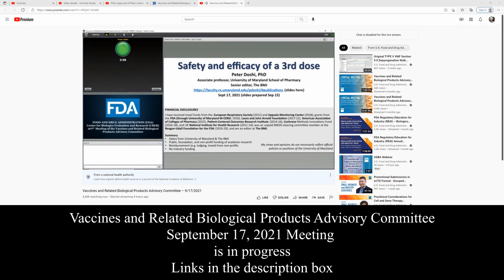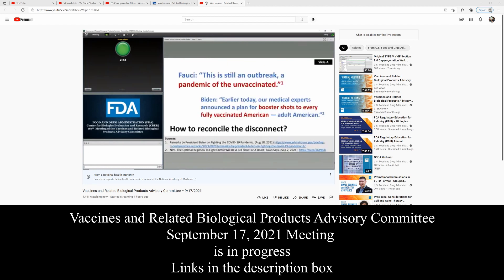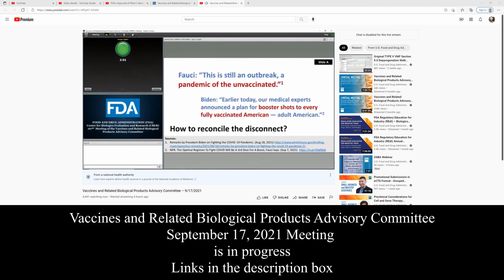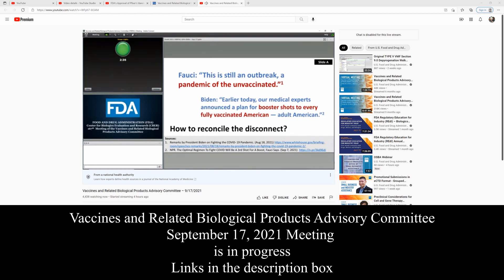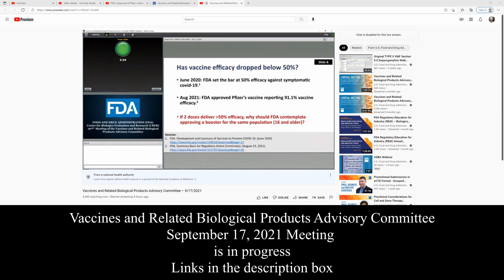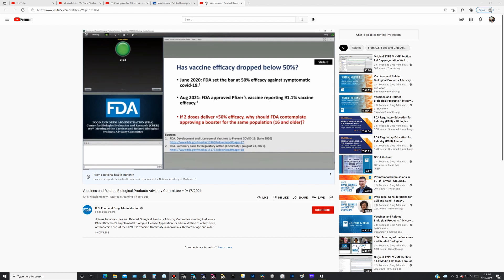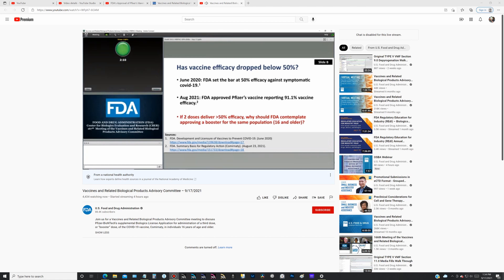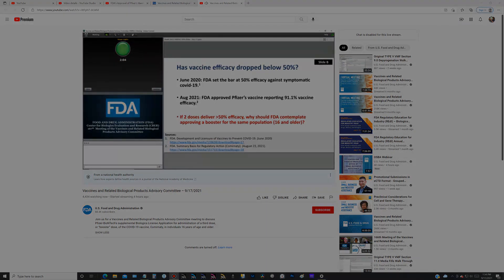FDA's Vaccine Advisory Comm meeting Sept 17, 2021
The meeting has concluded. Here is the link to the 8-hour long video. There were at least one section which had public questions

This is the link to the last section Voting for the approval of the Pfizer Booster:

If anyone has the time to list links to the various sections I will copy/paste that comment into the description box.